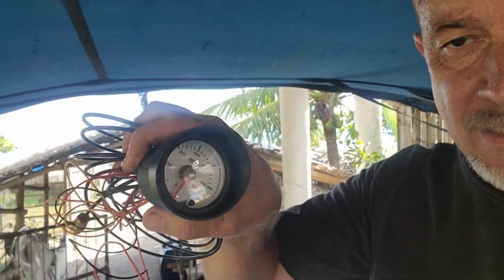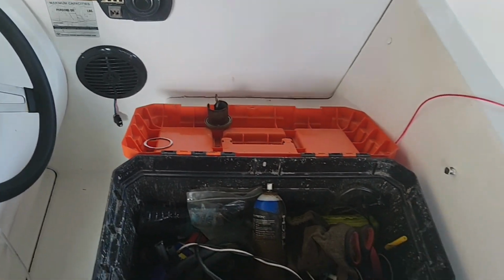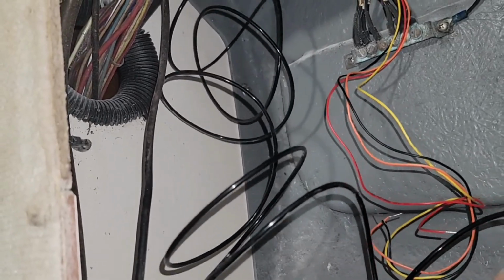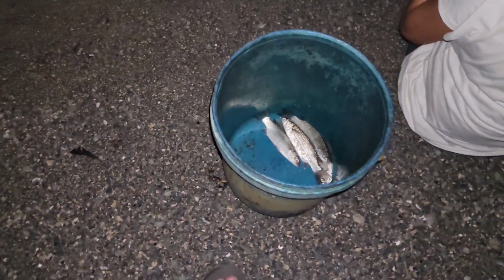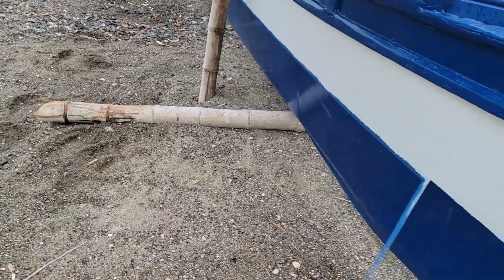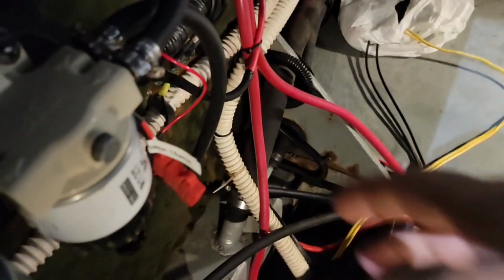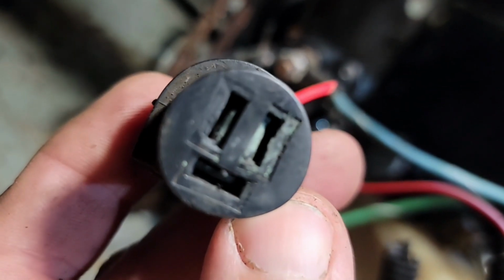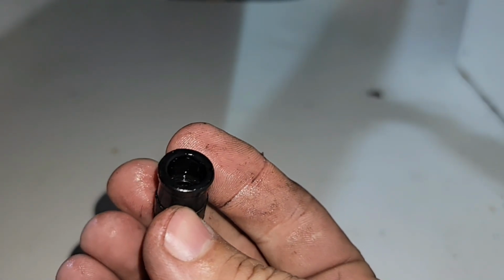Turbo Boost Gauge Install, Bangka Boat Painting, Moonlight Swim Time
What a great couple of days. This Carnivore lifestyle has broke me out of a shell. I feel like ME again. Getting stuff done everywhere. Whatever you see on camera I promise you you I did 10x that. Too much to share it would spin your head. This installment the turbo boost gauge is installed. Cut the dash and got it hooked up, lift/fuel pump wiring connected and fused, trim pump wiring repaired from corrosion damage, bangka boat finished painted and nice time spent in the moon light with the wife at the beach! Such a good life.